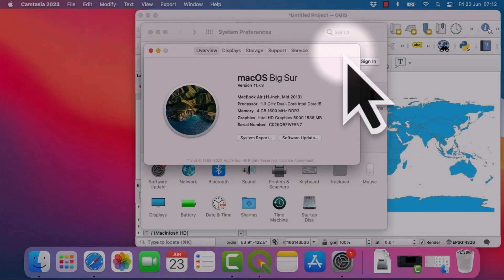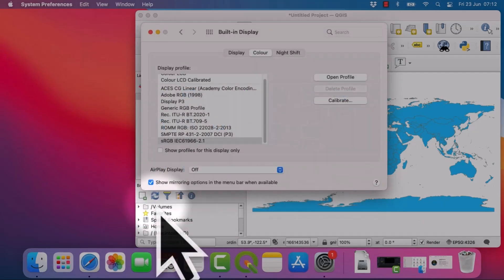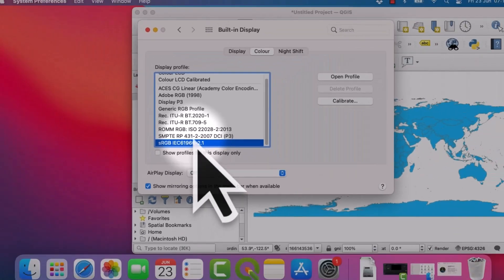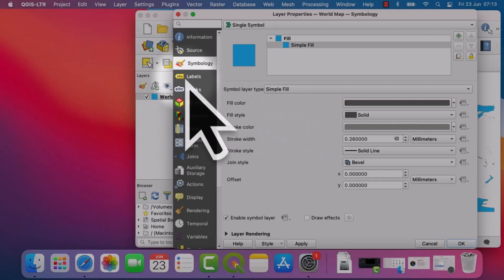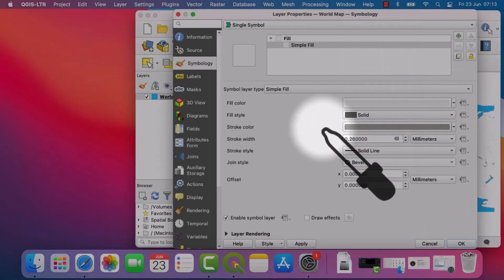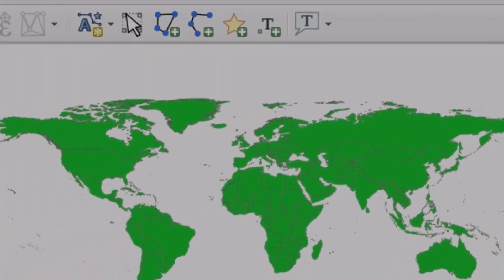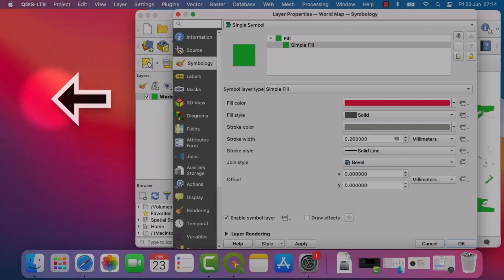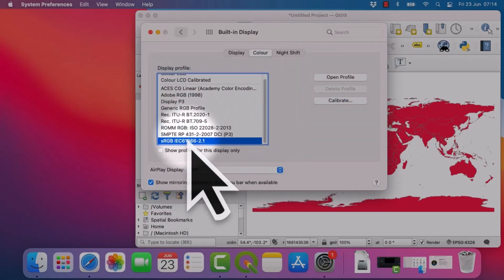Mac color picker troubleshooting in QGIS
Sometimes MacOS users find that the color picker in QGIS doesn't quite work the way they expect. Or sometimes not at all. I've experienced this too, so here's a couple of things you can try to fix it. It's actually quite simple, but not at all obvious at first!